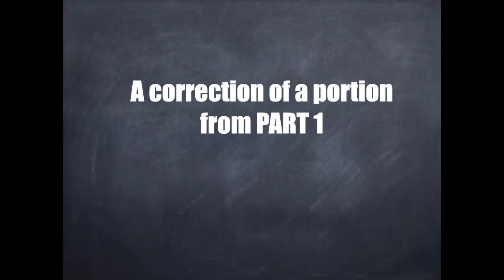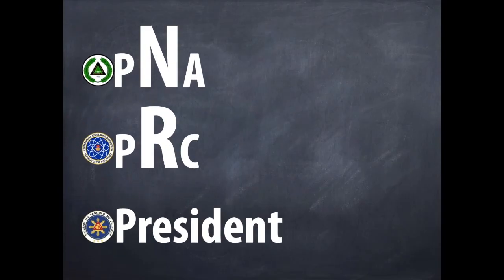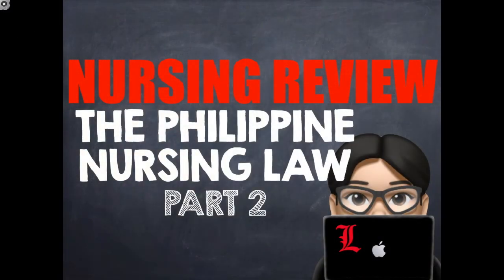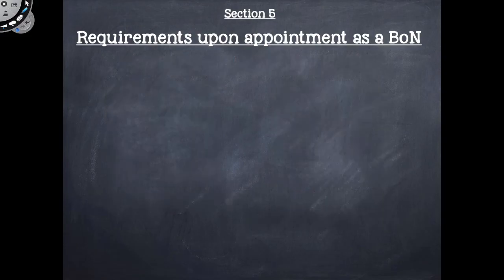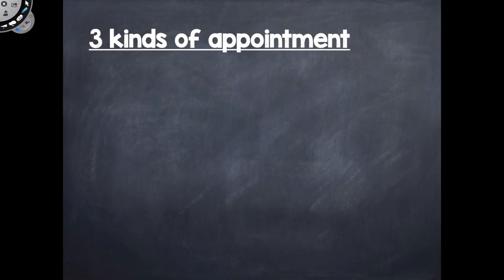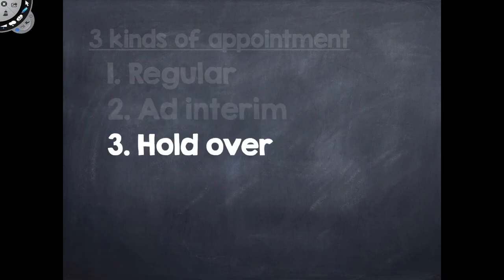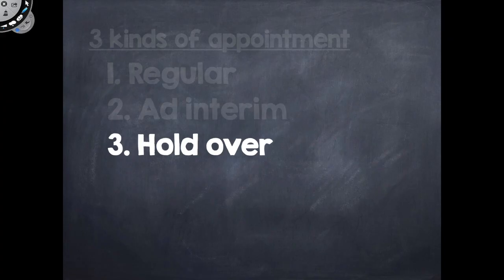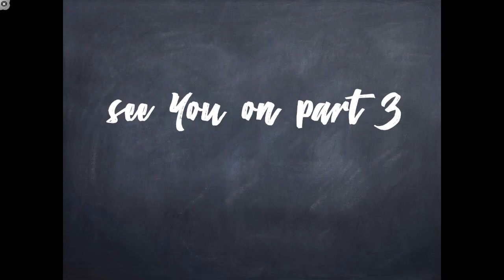Nursing Review: Professional Adjustment, RA 9173 part 2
This is the part 2 of the lecture series on the RA 9173 or the Philippine Nursing Law. This video is for college student and those who are preparing for the Philippine Nurse' Licensure Examination.